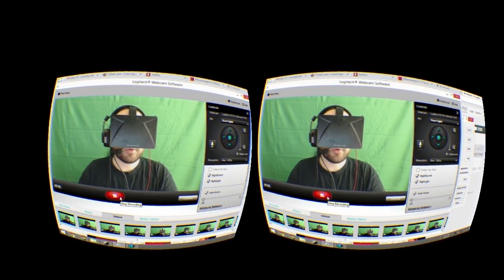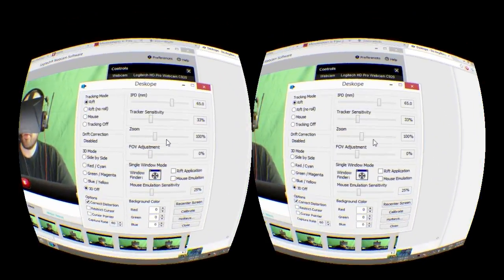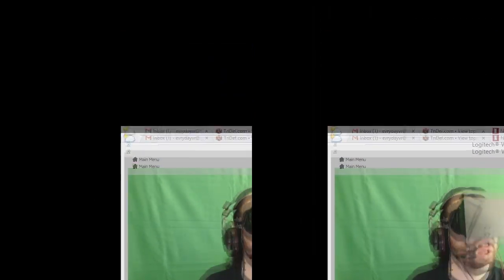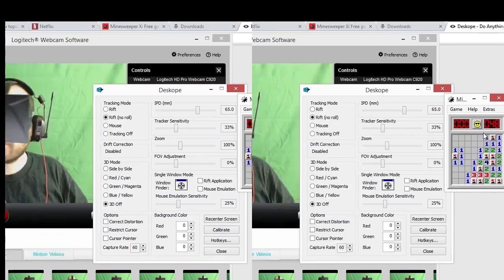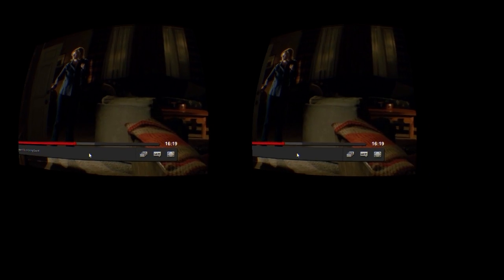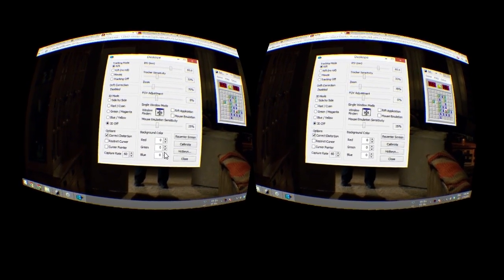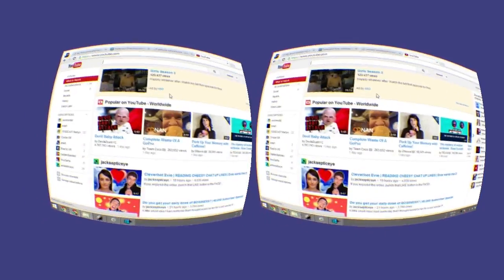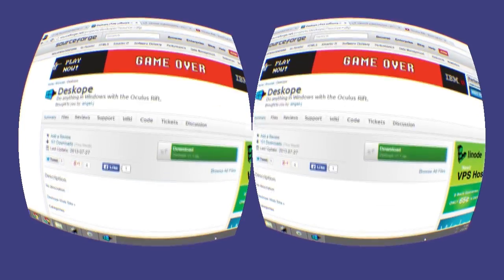Oculus Rift DK1 - Deskope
Today we take a look at Deskope, which allows you to view and interact with your Windows desktop in the Rift. Use Windows apps and stream video from Netflix, YouTube, and so on in real time at high frame rates.